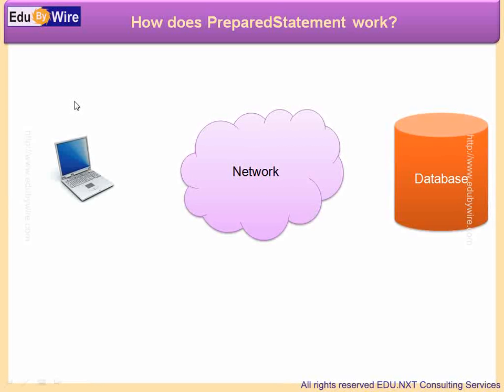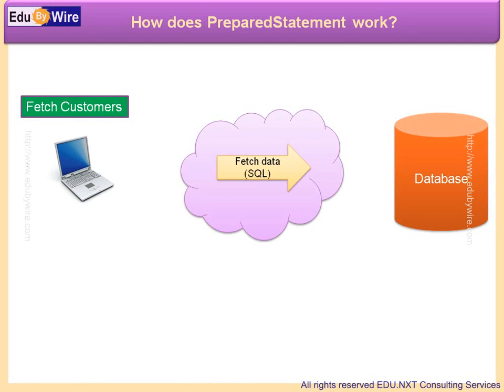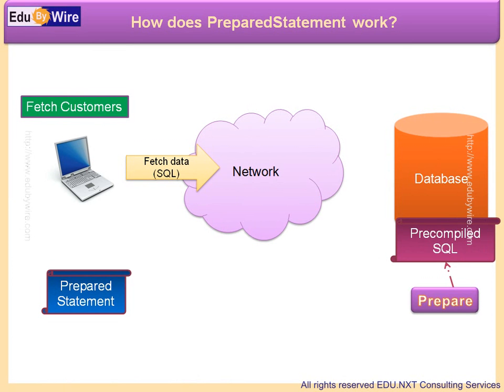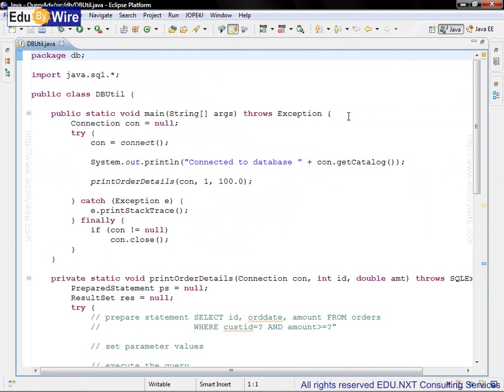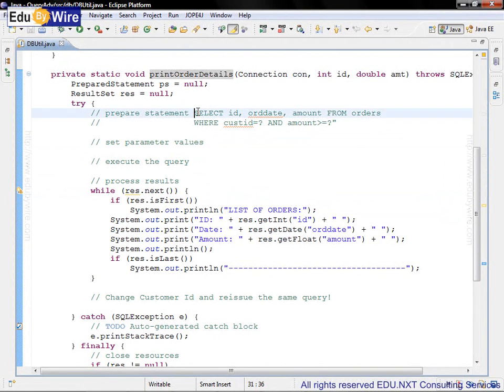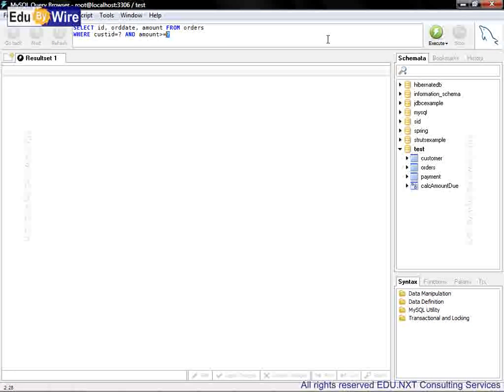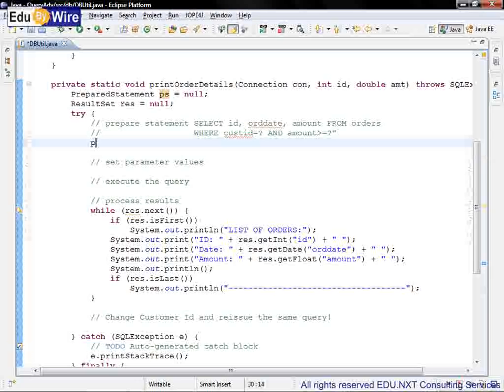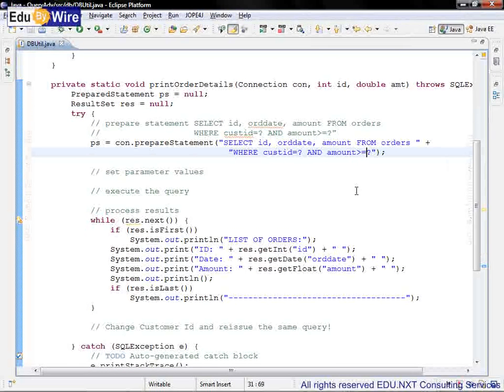JDBC Prepare Statement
Preview of our training on JDBC!
This is preview of our session on Prepared Statement.